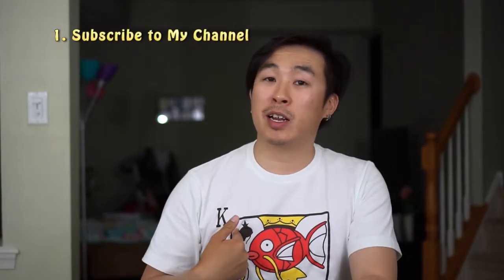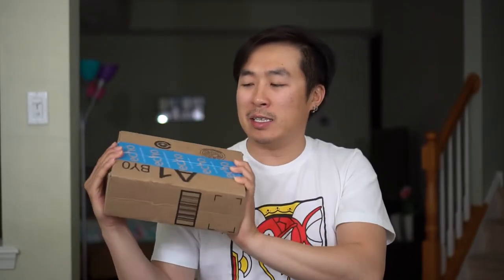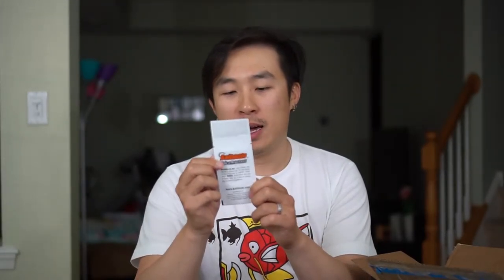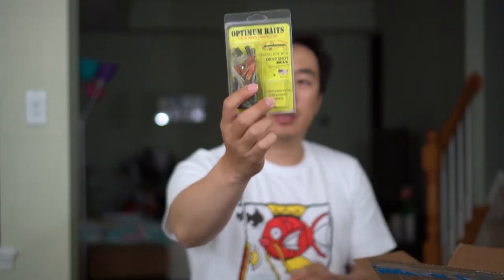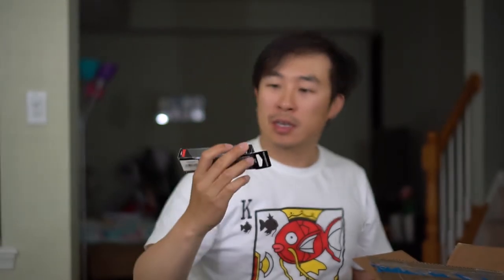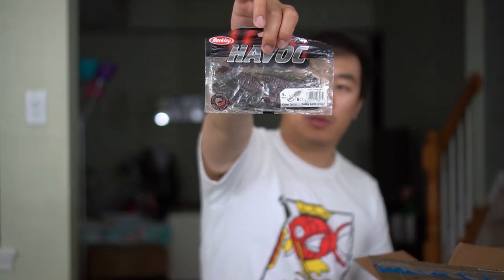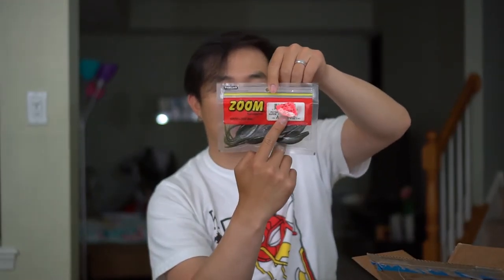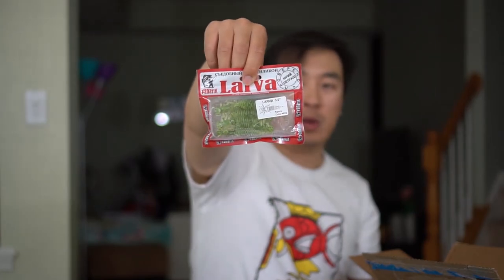Free Subscriber Giveaway Contest for July - Fishing Baits [ENDED]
Doing a Free Subscriber Giveaway contest to thank all my subscribers and viewers.  Please see below for the rules:

Rule 2: like this Video

Winner will be announced in end of July or First week of August.

Your support allows me to keep creating more content on social media. Many thanks! (external link):

Play Lists